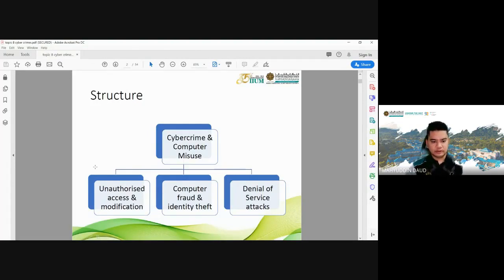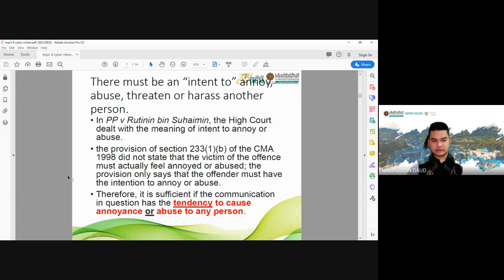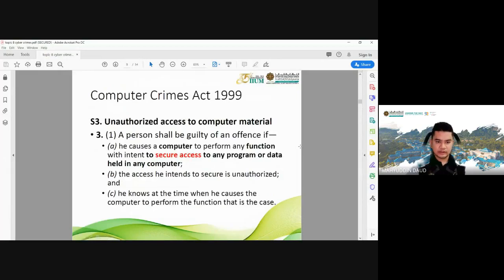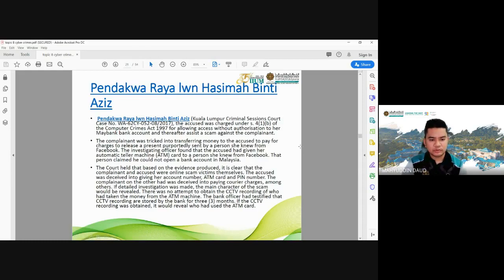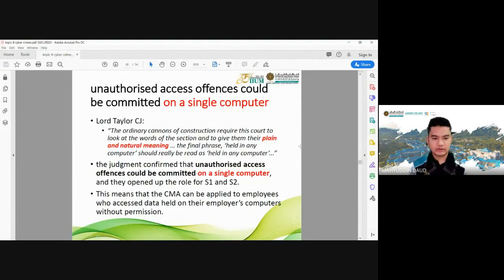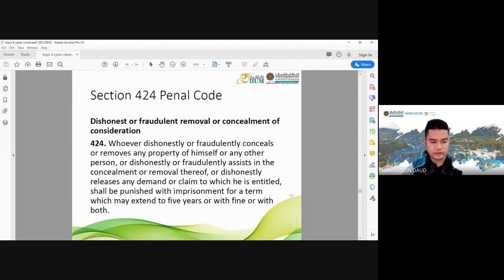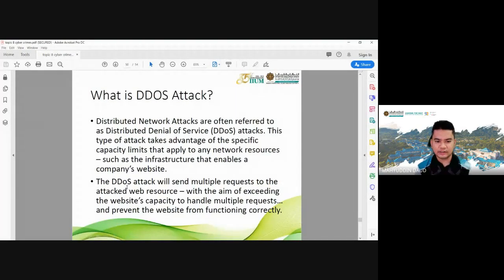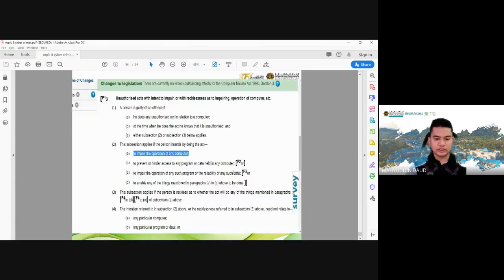Cybercrime Part 1